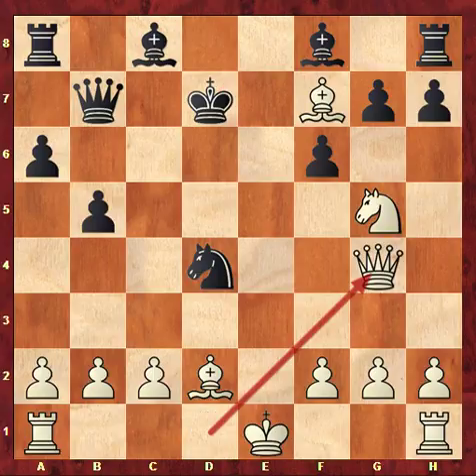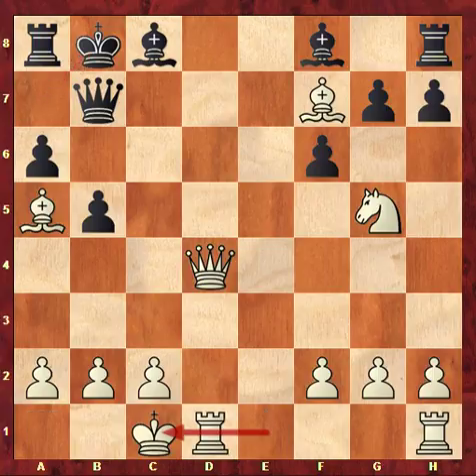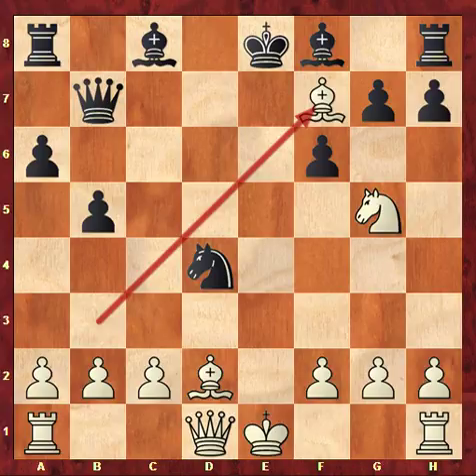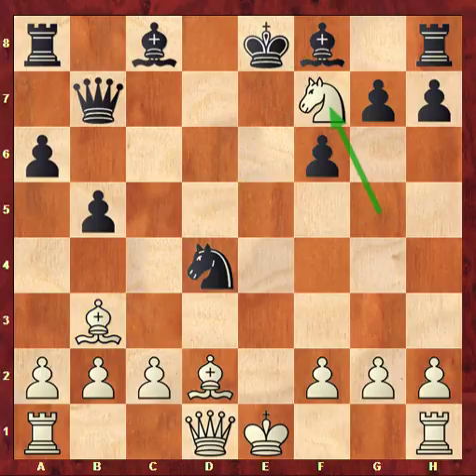Viewer's game #7 - From the Netherlands!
An amazing game where one move turned the tables completely.